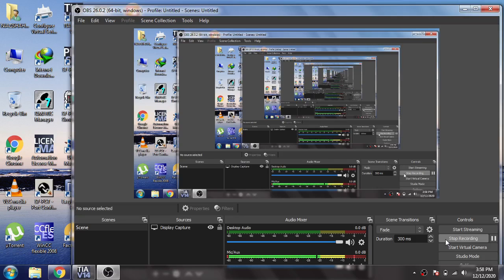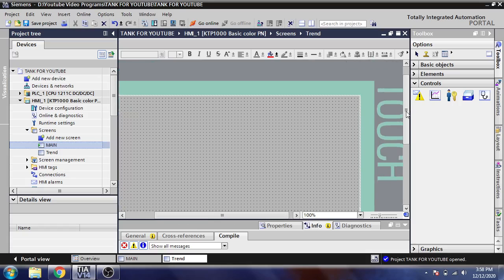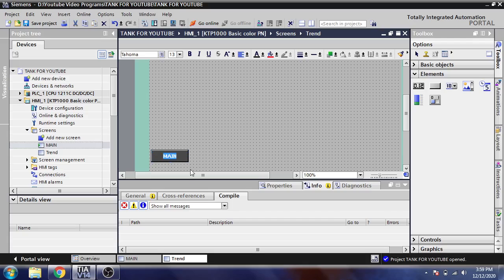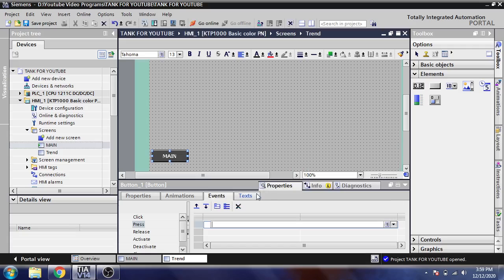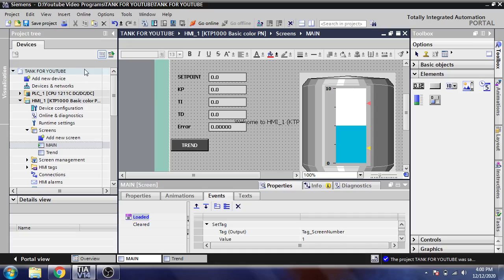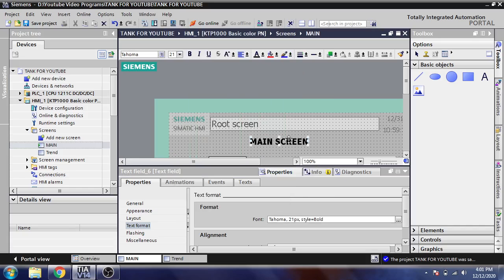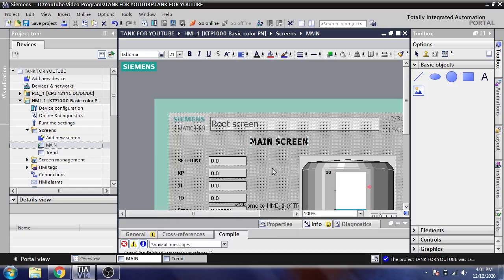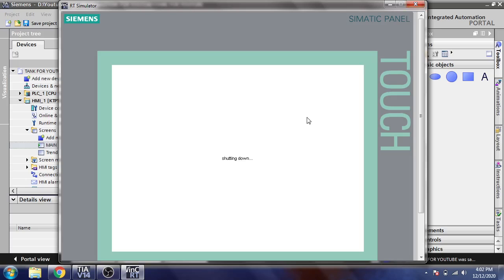Siemens TIA Portal - PLC & HMI - Tutorial 33 - Create & Change Screens (S71200, S71500, S7300)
In this Video You Will Learn how to Create Screens & Multiple Screens in Tia Portal HMI & Open it with Buttons.